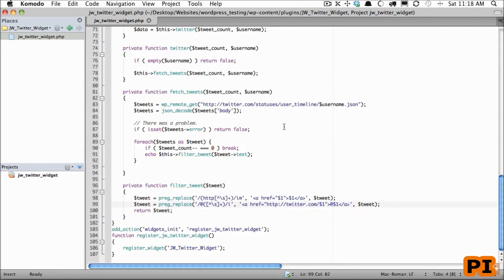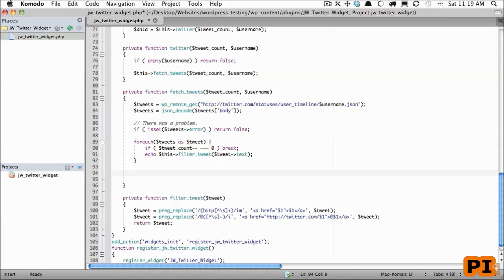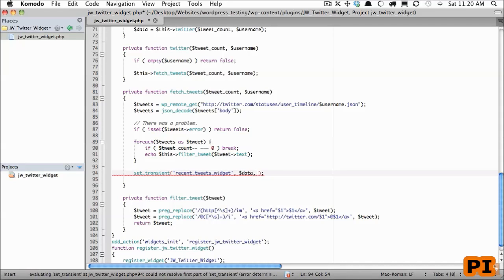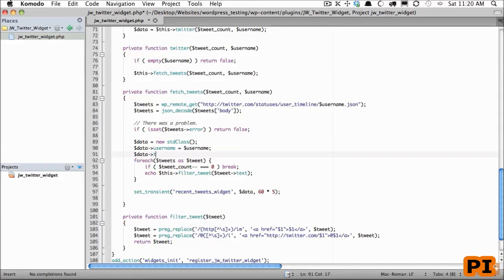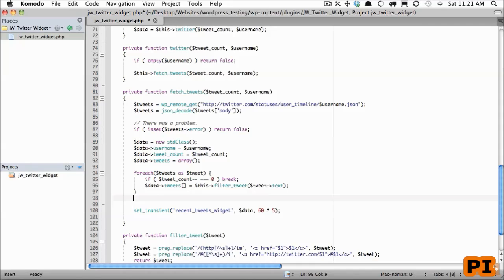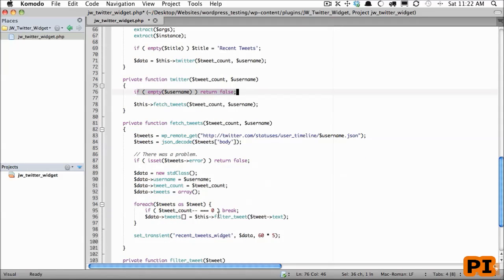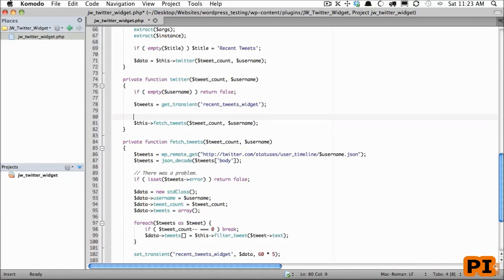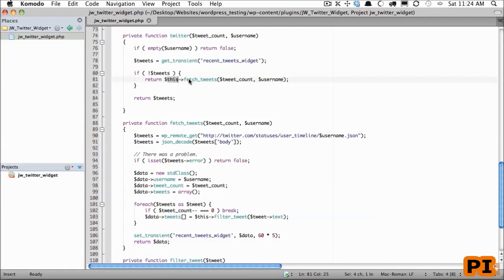10f The Transients API(Wordpress widget development tutorial )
Wordpress widget development tutorial